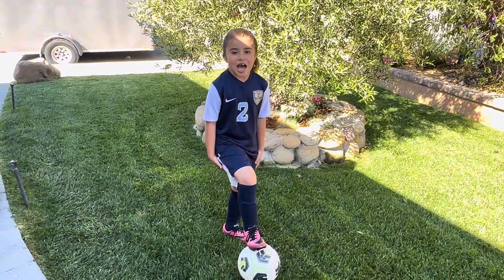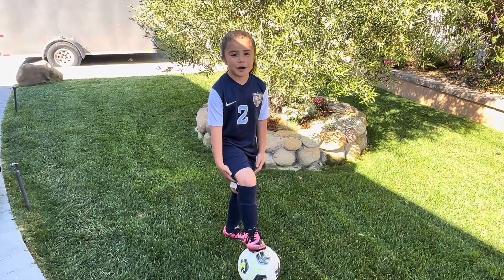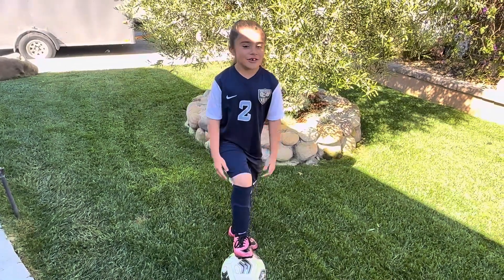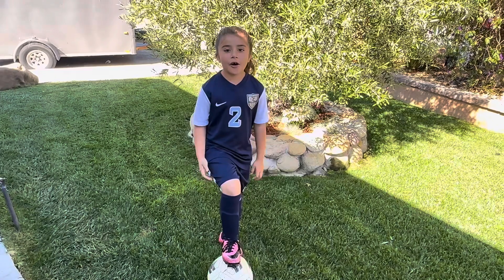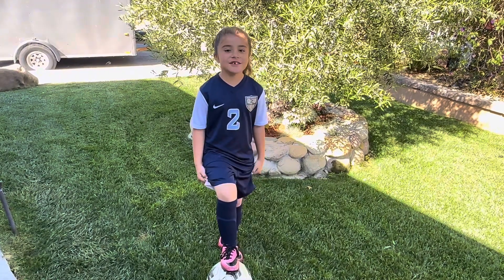April 29, 2024